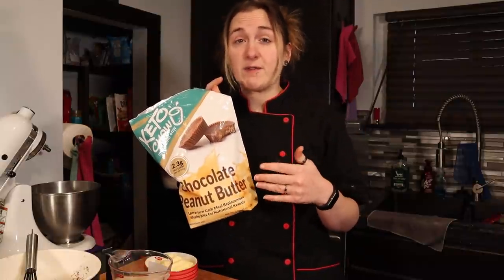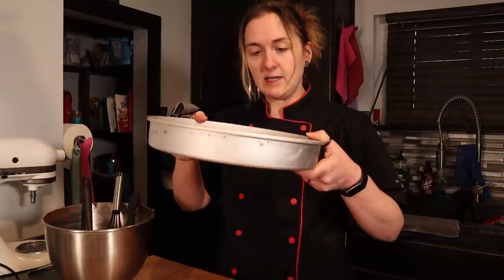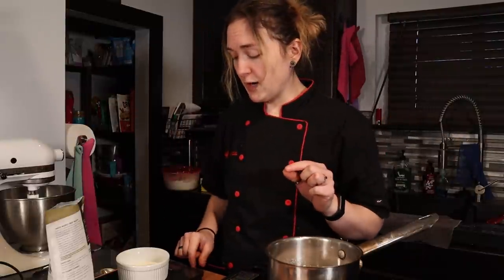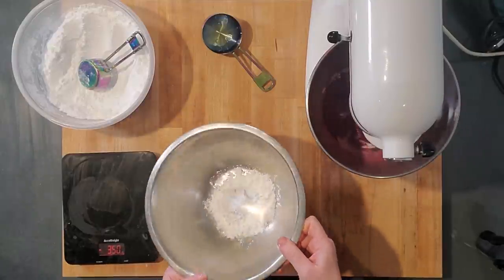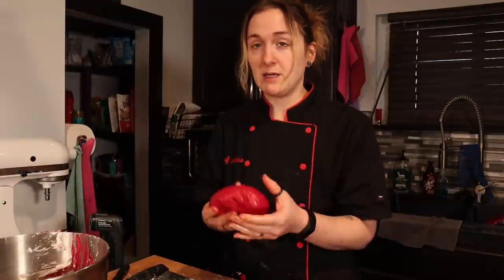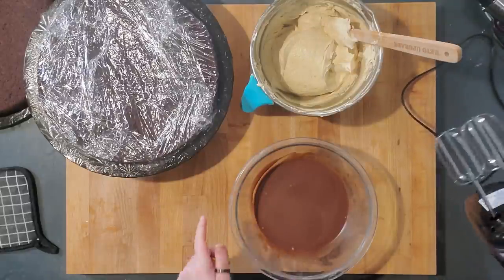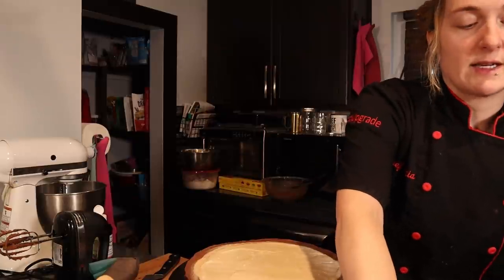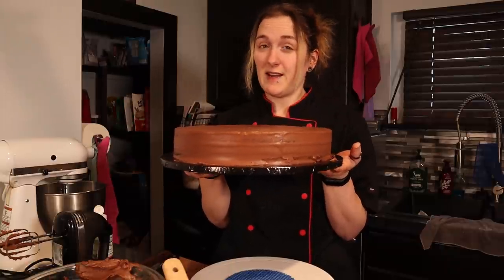Keto/Gluten Free Wedding Cake with Keto Fondant Recipes-Part 1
I started experimenting for my keto wedding cake! Very exciting to start figuring out what my wedding cake is going to be made from. I wanted a few things for sure for my wedding cake. It had to be gluten free (maid of honor and future mother-in-law are celiac), no horrible dyes and somewhat keto! I already had my keto cake recipes and filling I could use but had to test making bigger cakes and figure out how much filling and frosting I would need for the cake layers. The only new things I had to figure out was keto fondant to cover the cake and keto gum paste to make my roses and cake topper for my wedding cake. And I did!!!

Ingredients, blog link and macros below!

Address:
Alycia J Distefano

Rolling pin
Witon Disposable Piping bags 50CT.
Wilton Disposable Piping bags 12 CT.
Wilton 8 inch Cake Pans
Cake Decorating wheel and kit
Wilton decorating tip set
Emersion Blender
Mixing bowls
Silicon spatulas
Silicon whisks
Infrared Thermometer
Mini Offset Spatula
Kitchen Aide 5 qt. Mixer

Granular monkfruit
Lakanto powdered monkfruit
Anthony's powdered monkfruit
Isopure chocolate whey protein isolate
Coconut Flour
Xanthan Gum
Instant espresso powder
Pyure Organic Stevia Sweetener Blend
Black Cocoa Powder

Red Low Carb Fondant Ingredients:

22 g Gelatin (about 2 Tbs.)
56 g Heavy cream (1/4 Cup)
120g Allulose (1 1/2 Cup)
Water to coat allulose (2 Tbs.- 1/4 Cup)
100g Powdered Monkfruit/Erythritol (about a cup)
50 g Power Beets Powder (10 scoops)
150g Powdered Monkfruit/Erythritol ( plus 30-50g more to knead)
42 g Butter (3 Tbs.) (softened)
20-40g Powdered Sweetener (to get the right consistency before rolling out)

Macros: Full Batch
729 Calories
55 g Fat
22 g Total Carbs
5 g Fiber
17 g Net Carbs
19 g Protein

Keto White Fondant
22 g Gelatin (about 2 Tbs.)
56 g Heavy cream (1/4 Cup)
120g Allulose (1 1/2 Cup)
250g Powdered Monkfruit/Erythritol (about 2 1/2 cups)
100g Powdered Monkfruit/Erythritol ( plus 30-50g more to knead)
42 g Butter (3 Tbs.) (softened)
30-50g Powdered Monkfruit/Erythritol  (to get the right consistency before rolling out)

Macros:
579 Calories
55g Fat
2g Total Carbs
0g Fiber
2g Net Carbs
19g Protein

Keto Black Fondant

22 g Gelatin (about 2 Tbs.)
56 g Heavy cream (1/4 Cup)
120g Allulose (1 1/2 Cup)
100g Powdered Monkfruit/Erythritol (about a cup)
50 g Black Cocoa Powder
100g Powdered Monkfruit/Erythritol ( plus 30-50g more to knead)
42 g Butter (3 Tbs.) (softened)
20-40g Powdered Sweetener (to get the right consistency before rolling out)

Macros:
686 Calories
62g Fat
23g Total Carbs
14g Fiber
9g Net Carbs
33g Protein